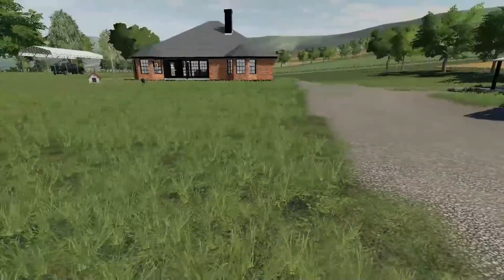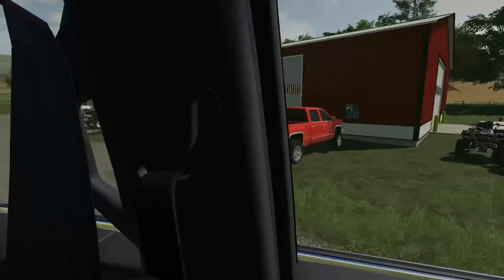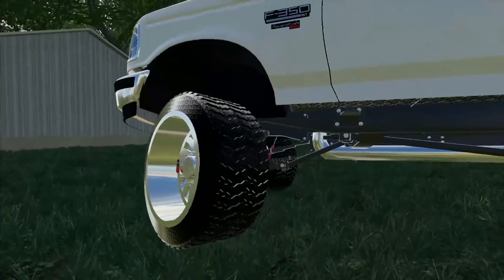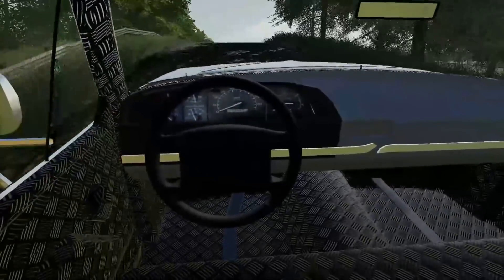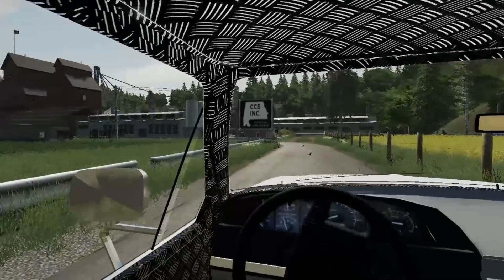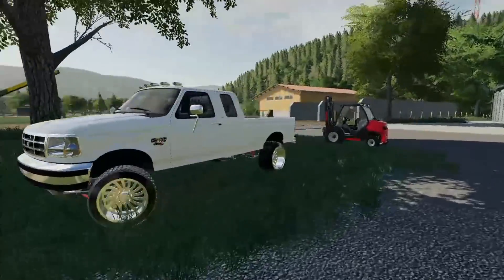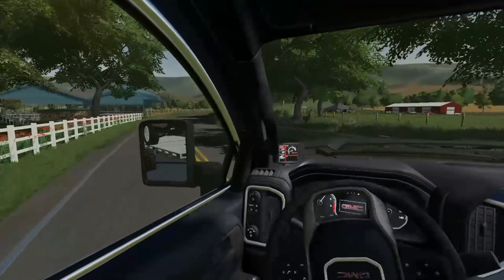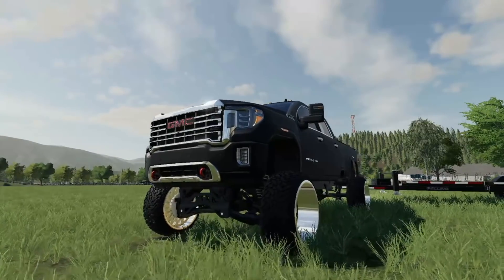STEALING MRS. WHISTLINDIESEL’S FORD F250 || Farming Simulator 19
STEALING MRS. WHISTLINDIESEL'S FORD IN FARM SIM!!